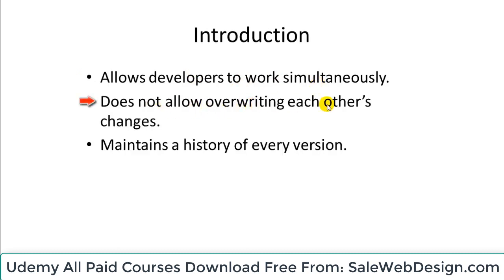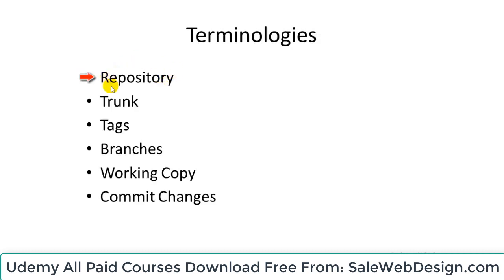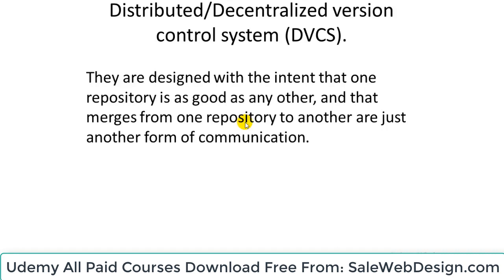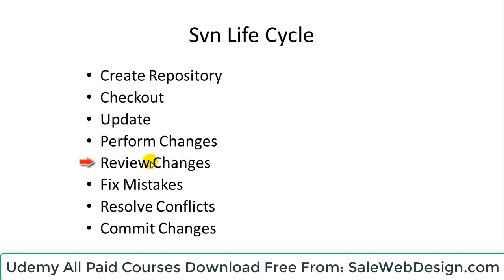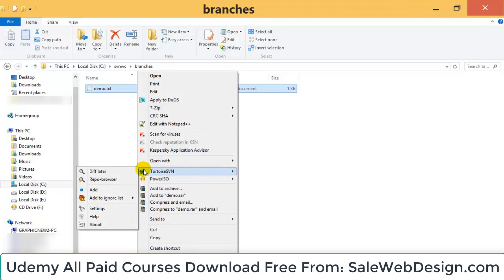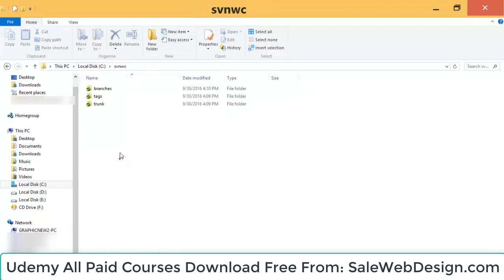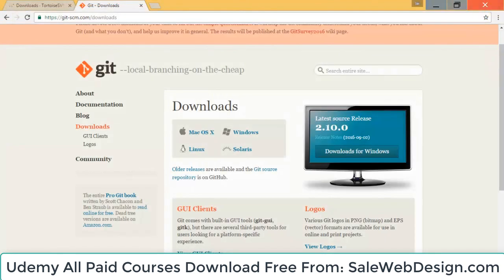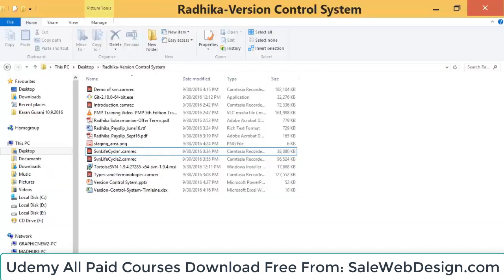Deep Dive on Version Control System